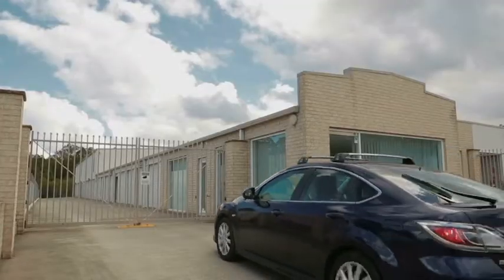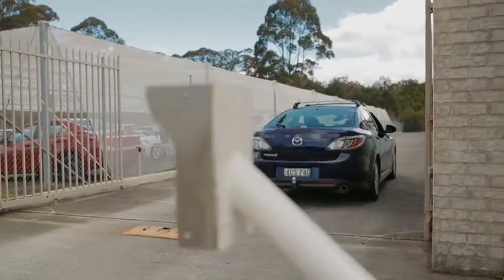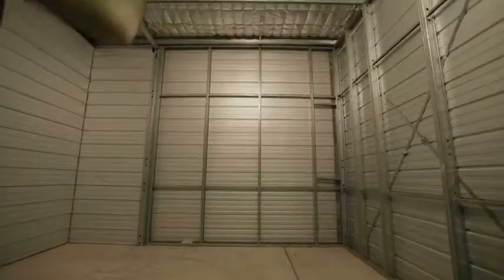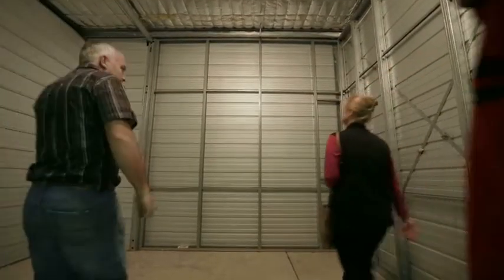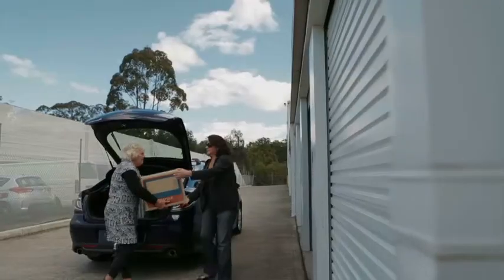Eagle Self Storage